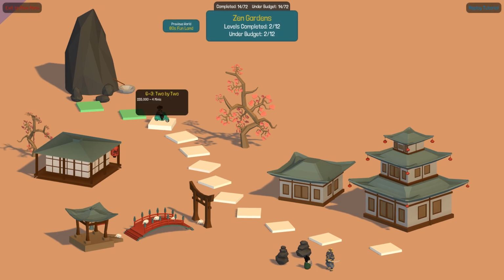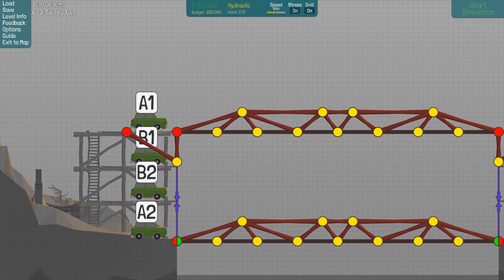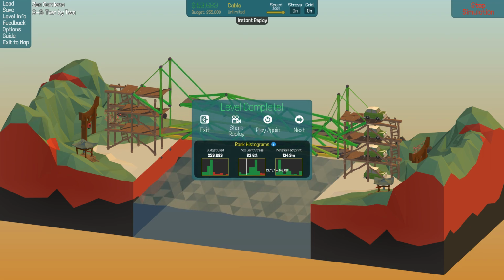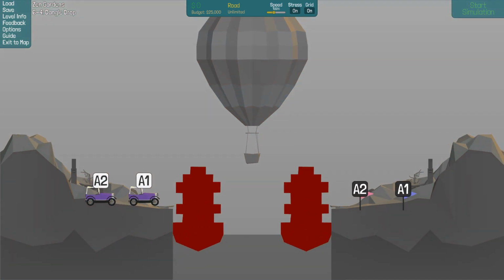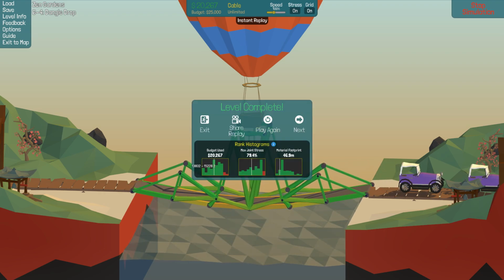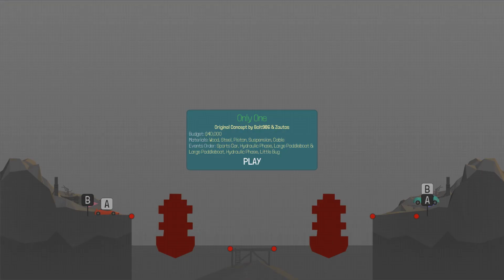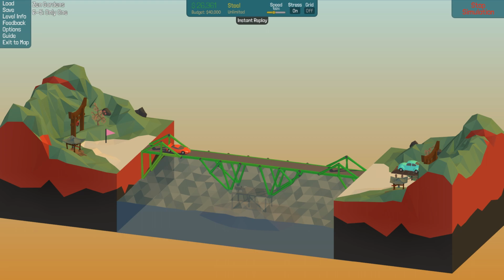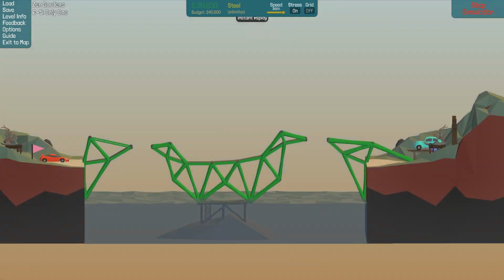Zen Gardens Two (By Two) - Poly Bridge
I couldn't think of a good title for this one... Titles are hard.